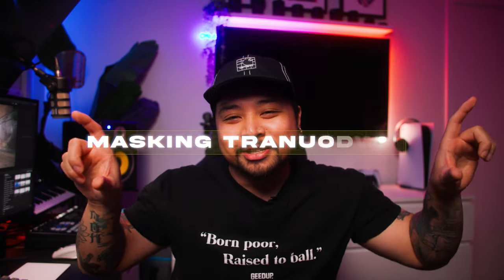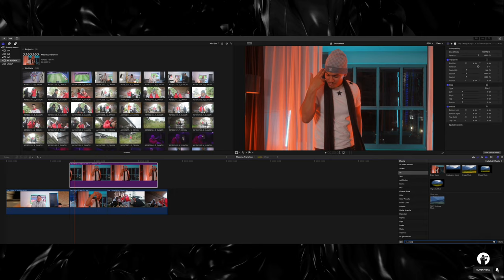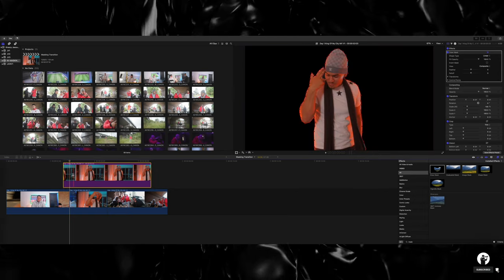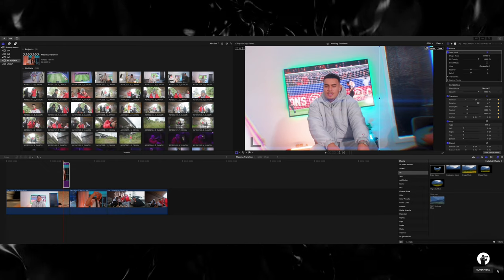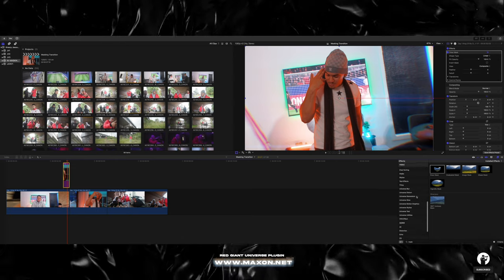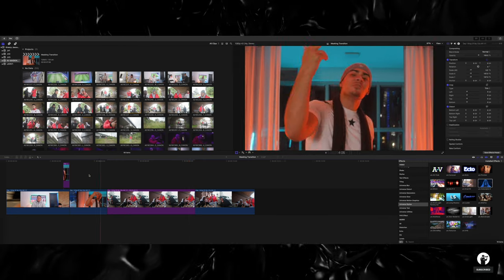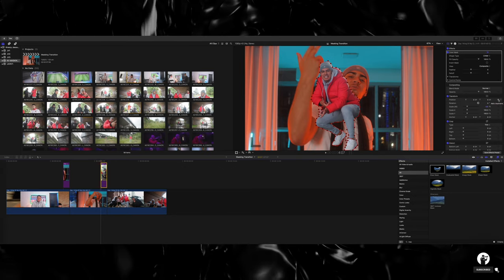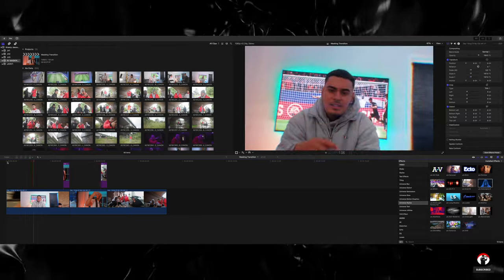Masking Transition Effect For Drill Type Music Videos | Final Cut Pro X Tutorial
Masking Transition Effect For Drill Type Music Videos | Final Cut Pro X
Tutorial

Learn how to create the masking transition in final cut pro x. This is one of my favorite music video transitions this will change the way you edit your next music video. make sure you tag me your next project if you use this technique 🔥